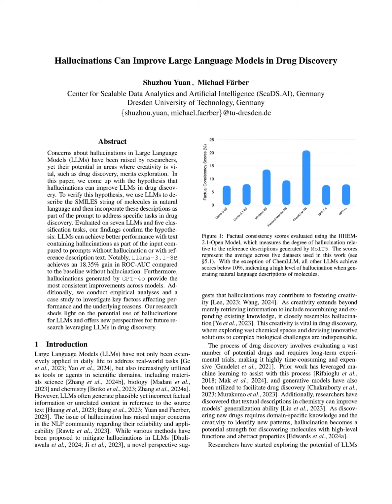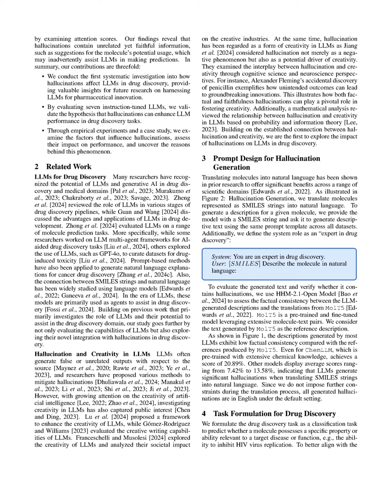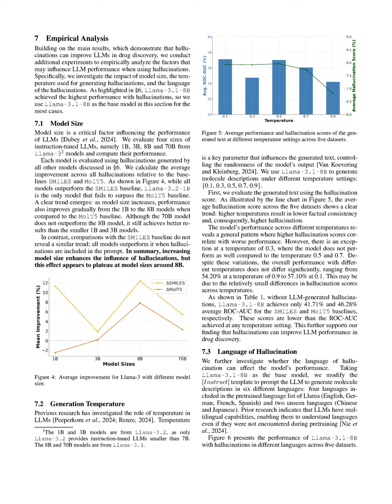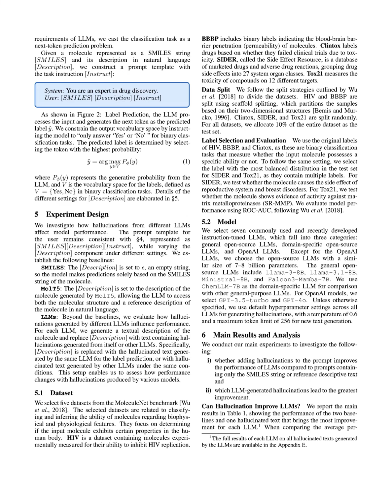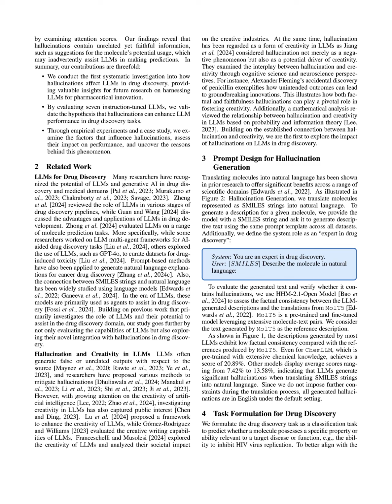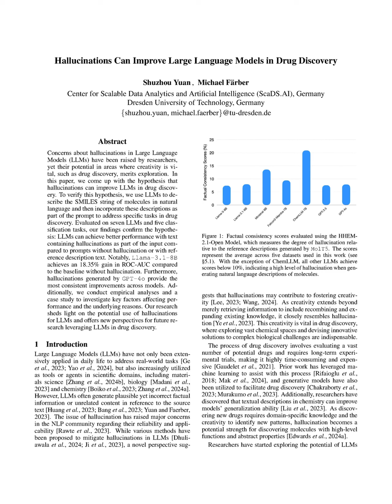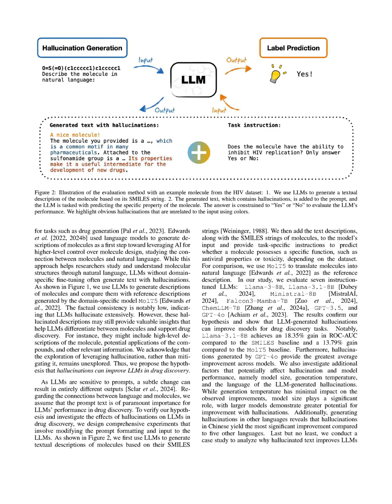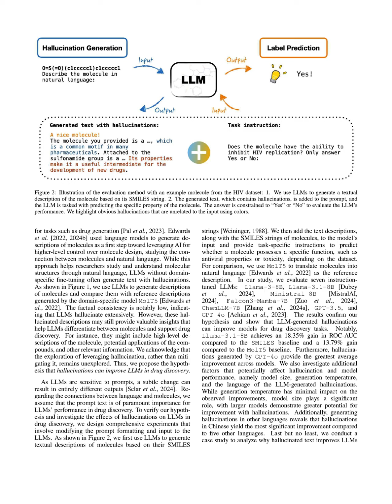[QA] Hallucinations Can Improve Large Language Models in Drug Discovery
This paper explores how hallucinations in Large Language Models can enhance drug discovery, demonstrating improved performance in classification tasks when incorporating hallucinated descriptions into prompts.